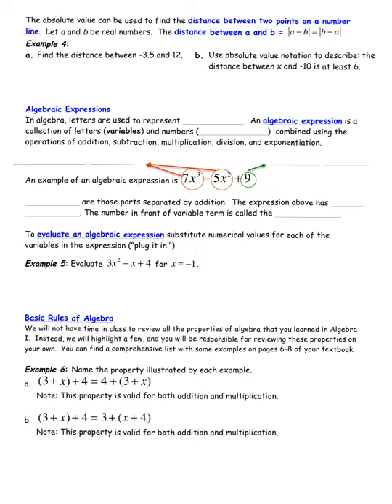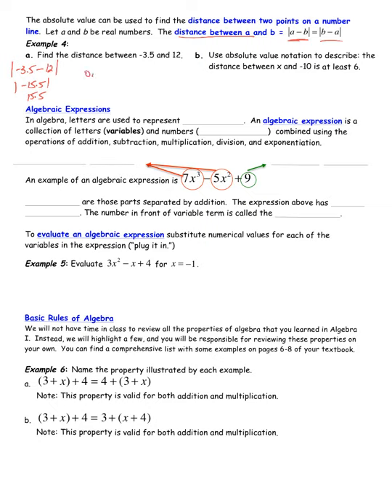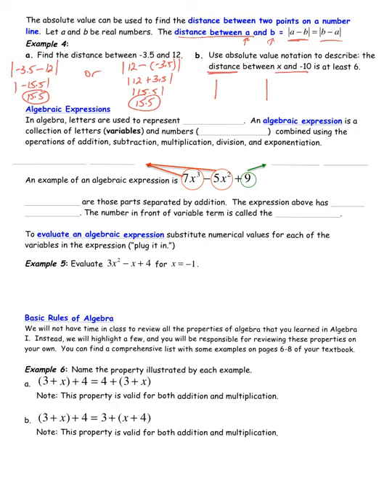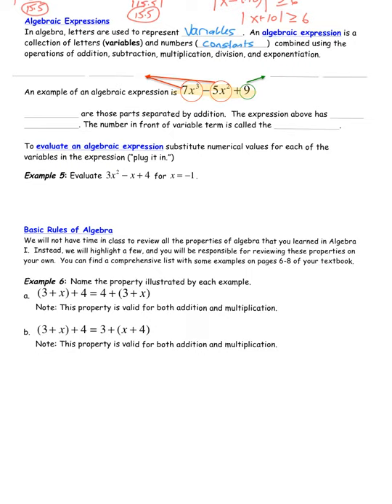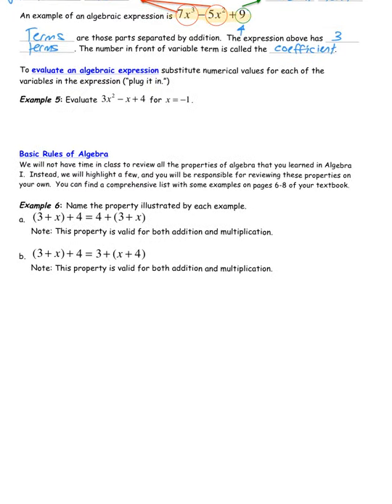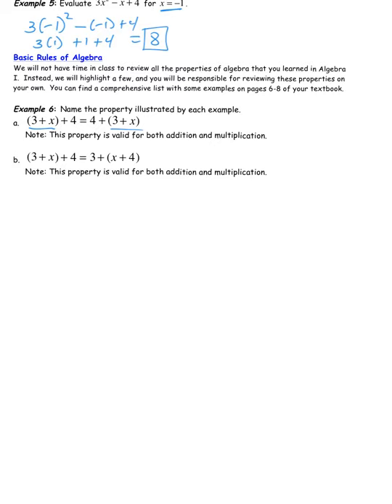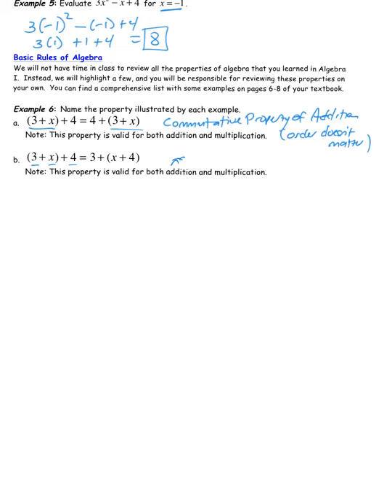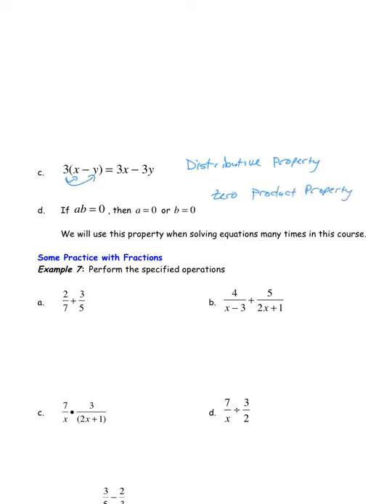Notes P.1 Examples 4-6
Absolute value, & Algebraic expressions and properties